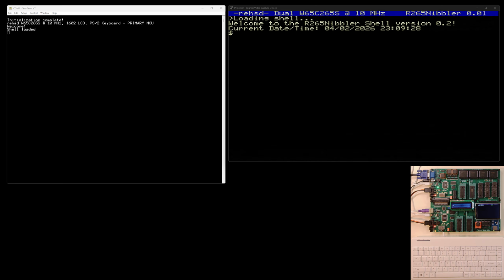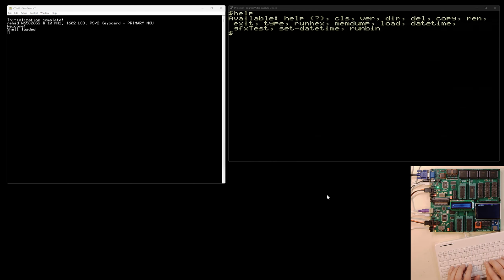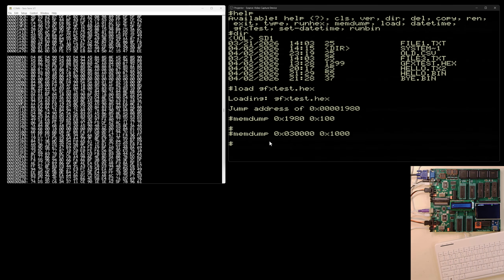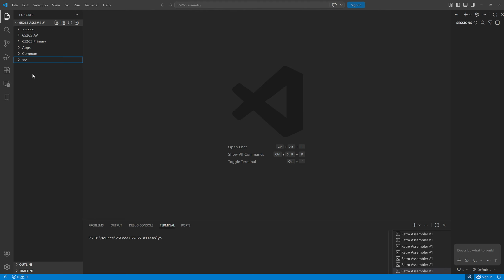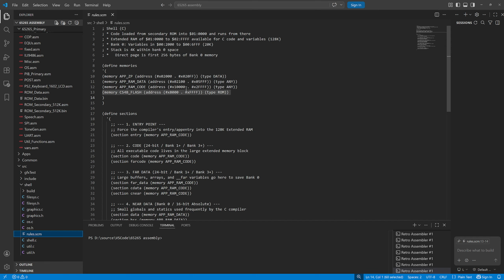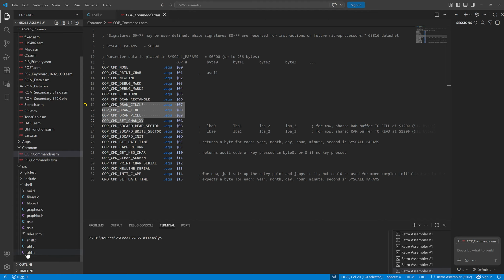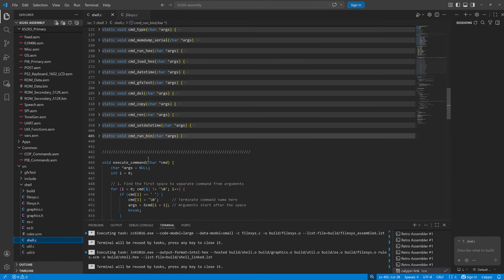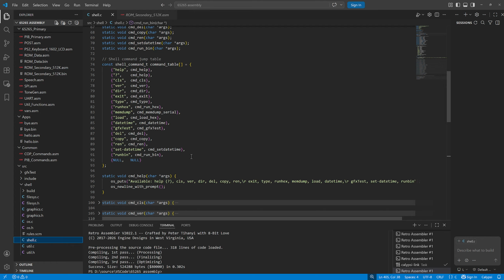W65C265S: Shell Buildout - User Input, Basic Commands